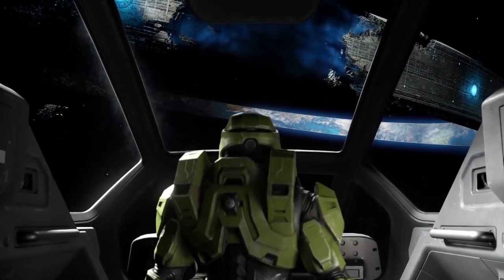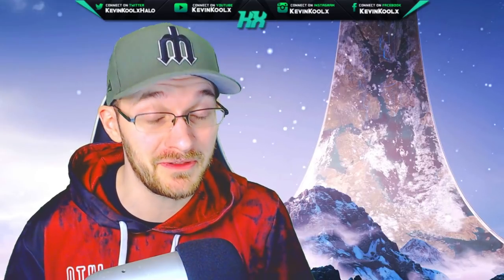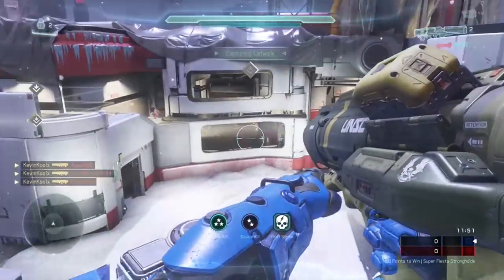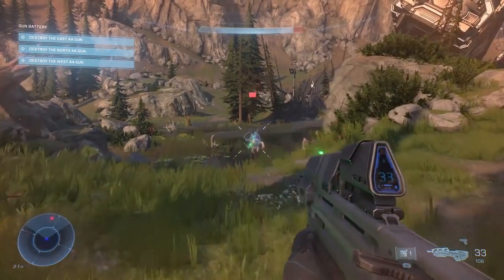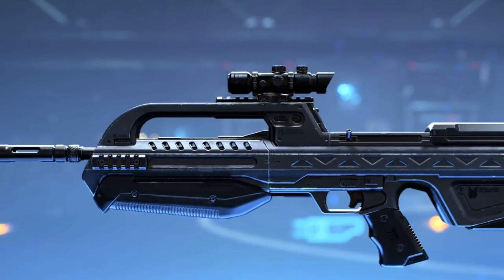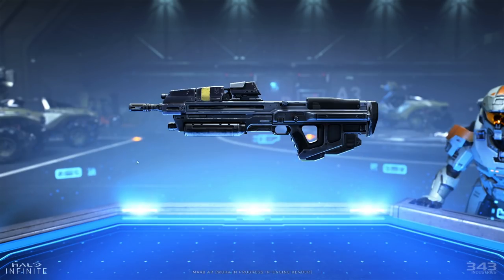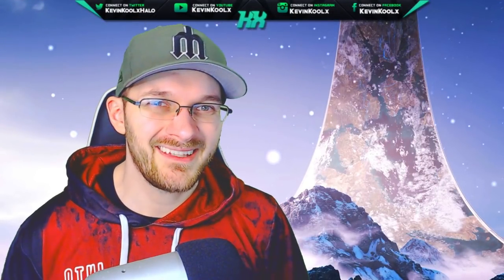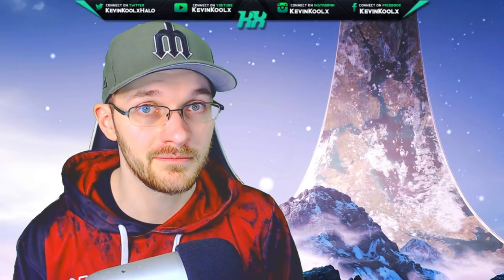Halo Infinite Select Fire Mode and Post Launch Weapons! Halo Infinite Weapon Analysis! Halo News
Timestamp
Intro - 0:00
Weapon Philosophy - 1:56
Halo Infinite Weapon Analysis - 5:44
Halo Infinite Weapons Post Launch - 12:42

In this Halo Infinite news update video we discuss the recent Inside Infinite development update with the Halo Infinite Sandbox team. This video we do a Halo Infinite analysis on Halo Infinite weapons and the philosophy behind that Halo Infinite weapon list. This Halo Infinite development update is massive because the Halo Infinite sandbox team works on nearly every aspect of Halo Infinite gameplay. Halo Infinite multiplayer weapons are reviewed as well to make sure Halo Infinite multiplayer gameplay is something the Halo community likes. They also go into the Halo Infinite Ravager which has received a significant change. A cool feature many haven't talked about is Halo Infinite select fire mode for the Halo Infinite assault rifle and the Halo Infinite VK78 Commando. We also get shots of the Halo Infinite battle rifle and the Halo Infinite hydra as well which received a brand new design for Halo Infinite art style.